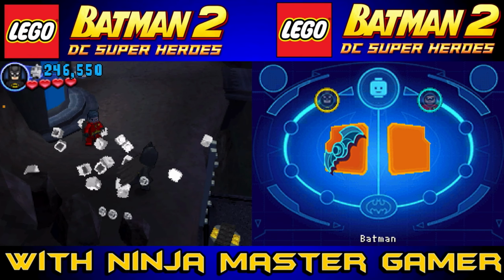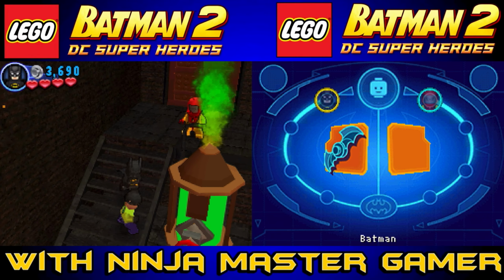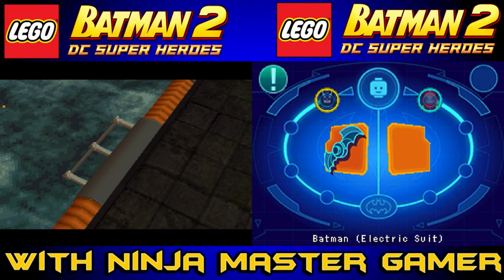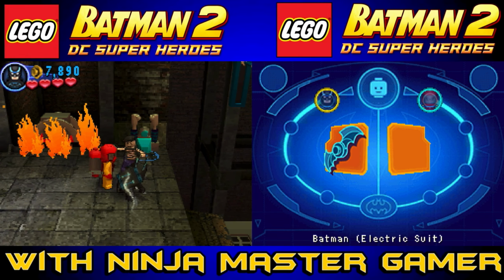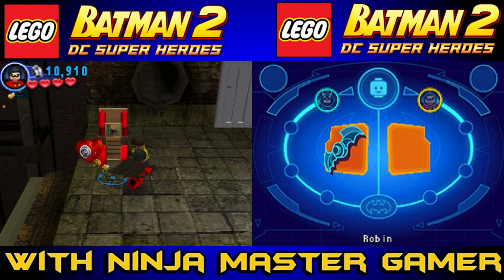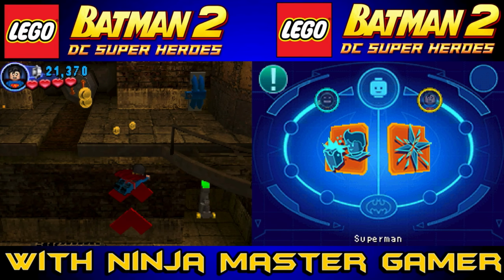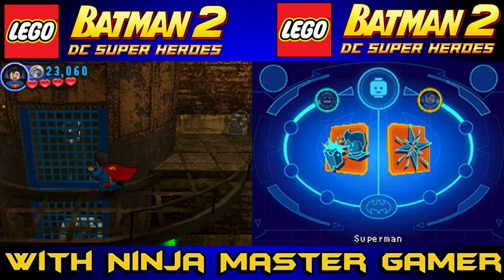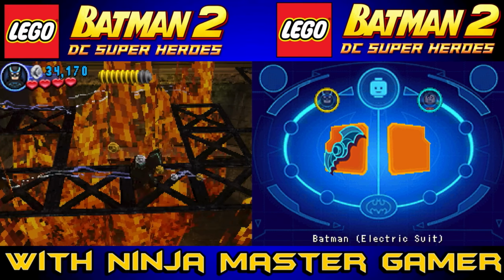LEGO Batman 2: DC Super Heroes DS Walkthrough #5 Level 5 “Ace Chemicals” (Story Mode)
I will be doing a ton of Gaming videos on here like Minecraft, Roblox, Among Us, Mario, Sonic, Lego Games, and so much more. So can you please Subscribe to my channel to help me get this channel to 1,000,000 Million Subscribers by my 25th birthday and that is the year 2029 and I will be 25 years old so please guys help me out.